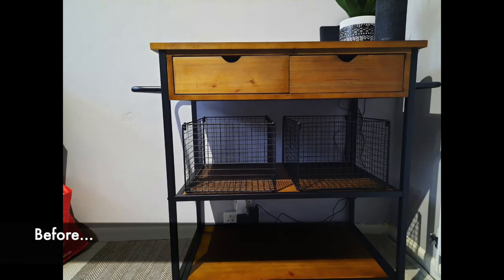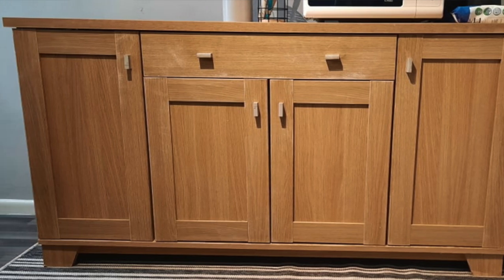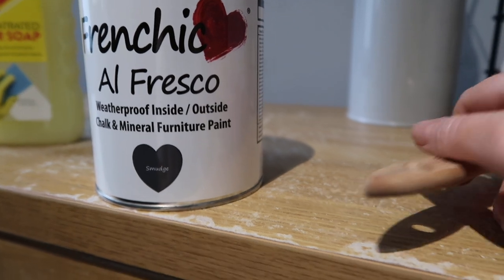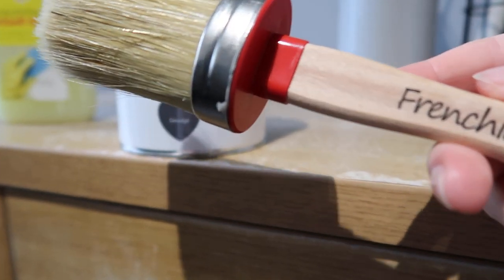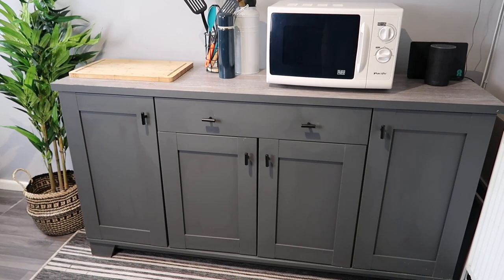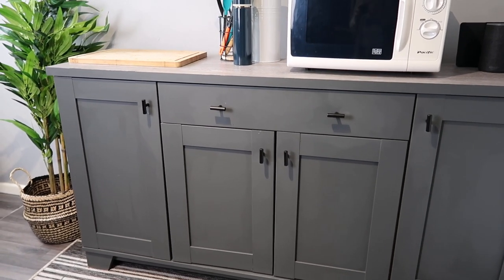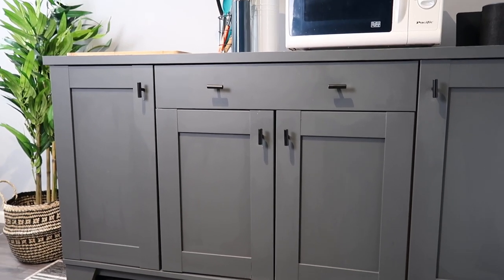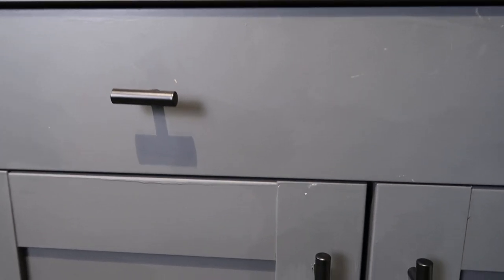KITCHEN STORAGE CABINET UPCYCLE WITH FRENCHIC PAINT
I know, I know, I probably did a million things wrong. This was kinda a rushed job but I’m still super happy with it. I guess that means Frenchic paint must be pretty damn good!

I bought this unit from Facebook marketplace as I wanted it for some extra storage in my kitchen. I thought I’d paint it to make it suit the decor in my kitchen and not look super out of place.

I lightly sanded (not sure it really needed this), then washed it and then sugar scrubed it. I painted it with 3 coats of Frenchic Smudge paint and it’s come out beautifully. There are some areas that could do with another light sanding and repainting but I’m actually not feeling that fussy about this project. I just wanted that STORAGE!